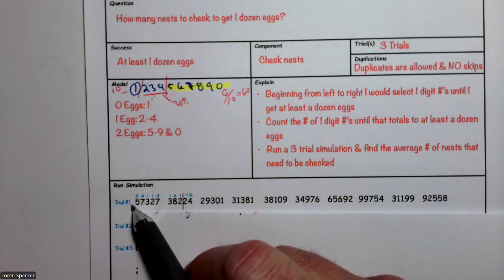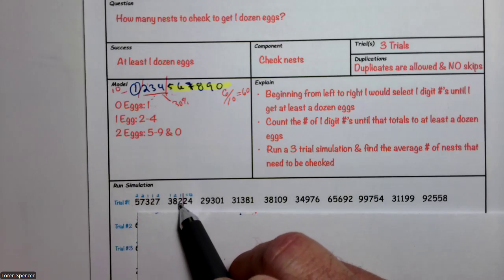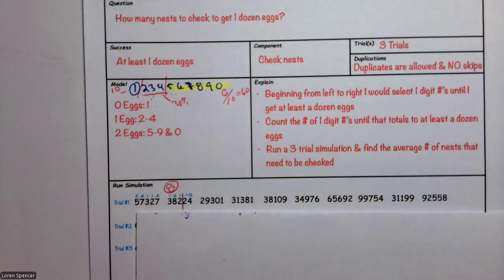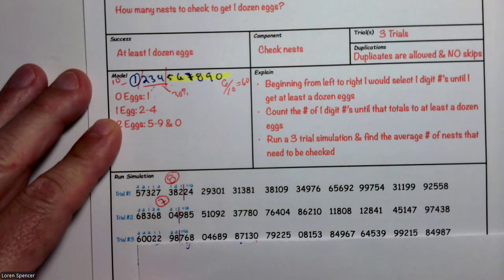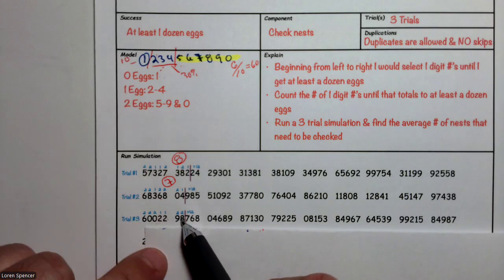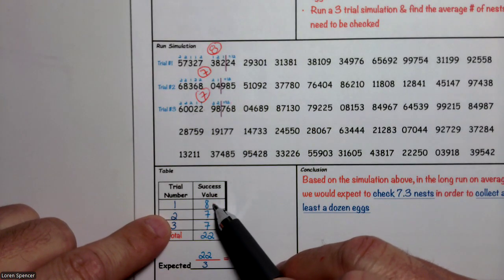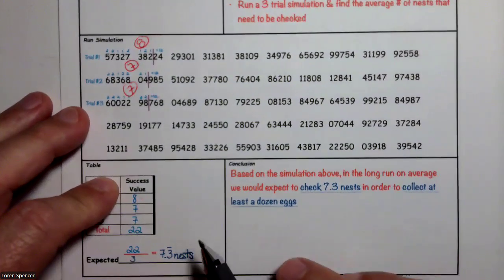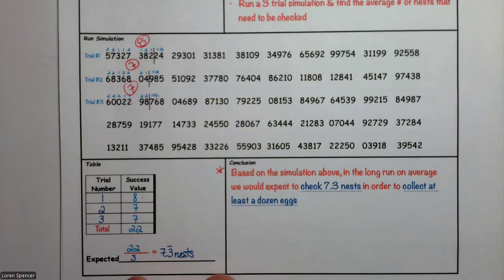04 Unit 1A Pre Quiz Dozen Eggs